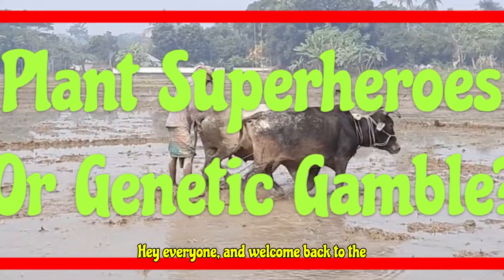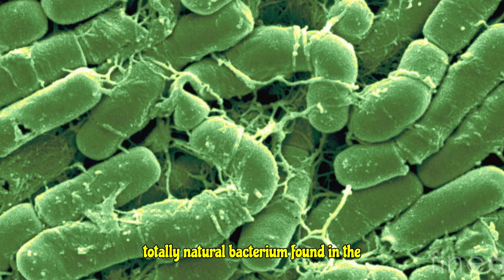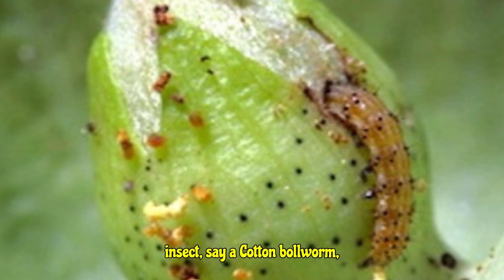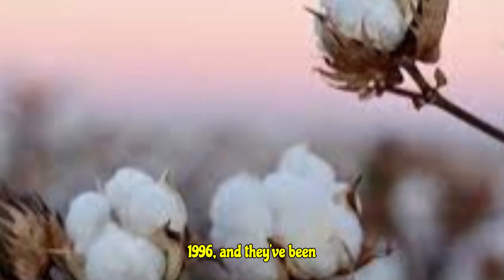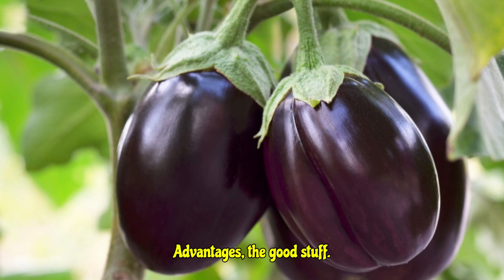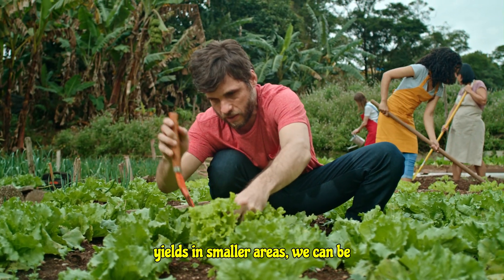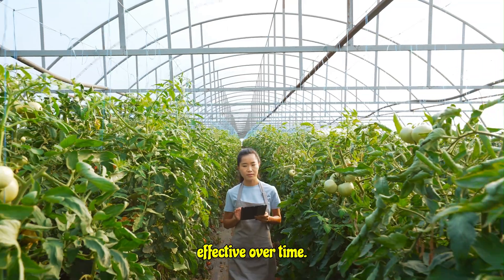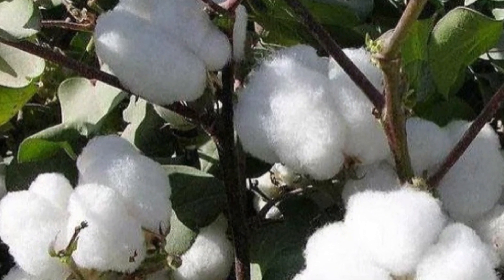Bt Crops: Plant Superheroes or Genetic Gamble? (Everything You Need to Know!)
Bacillus thuringiensis, which is a fancy name for a super cool, totally natural bacterium found in the soil. Please think of this bacterium as having a secret superpower: it produces a protein that's like kryptonite to certain pesky insects!
Now, here’s where the "genetically modified" part comes in. Scientists have taken the specific gene from this Bacillus thuringiensis bacterium – the gene responsible for making that insect-toxic protein – and carefully introduced it into the DNA of plants. So, instead of farmers spraying chemicals, the plant produces its own built-in pest defence system. How cool is that?
 So, how does this magic protein work? It’s pretty clever. When an insect, say a cotton bollworm, takes a bite out of a Bt cotton plant, it also ingests this special protein. Inside the insect's gut, this protein becomes activated and crystallises, essentially disrupting their digestive system. It's like eating a meal that clogs up your insides – not good! The insect stops eating, gets sick, and eventually dies.

The Vedic Way. An easy way to learn and Remember Botany is by listening using
 pictures and examples.
It covers BT plants genetically engineered for high yield, cost-efficient, and pollution-free, highlighting the significant terms. Thus helpful for students of 10+2, C.B.S.E., I.S.C., aspiring for NEET and other allied examinations, to not only watch but also as a recap after studies. They can also look out for other topics in the playlist.
Please note that we do not provide support via this email.